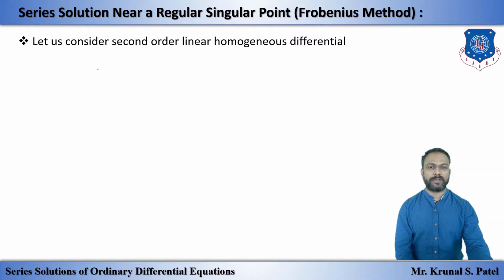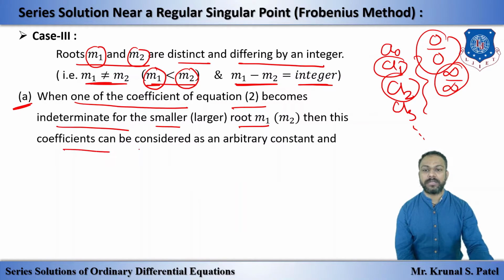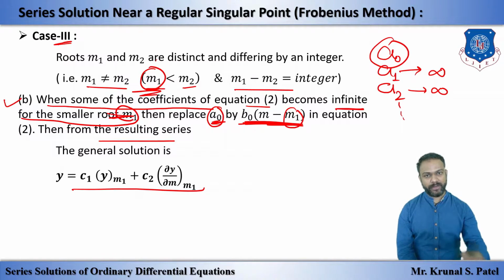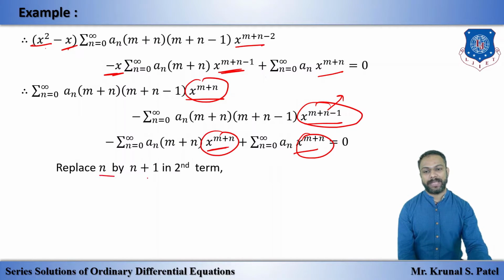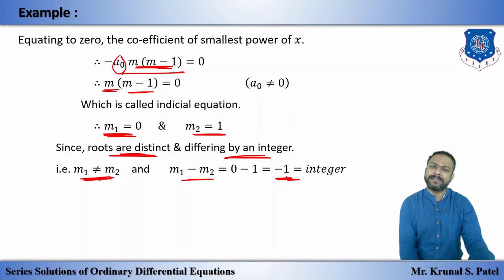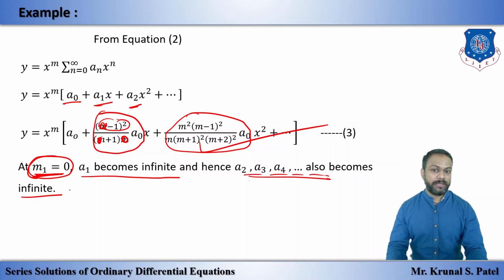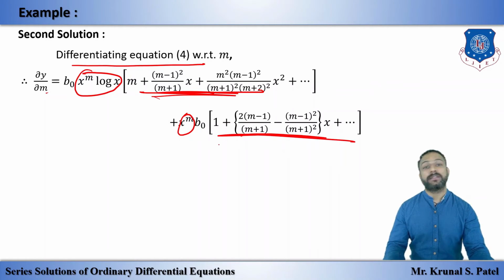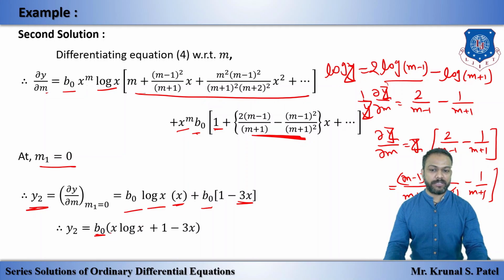Lec-48_Series Sol Near a RSP | Frobenius Method | Case -3 | Mathematics 02 | First Year Engineering